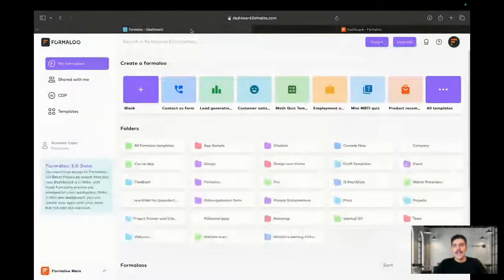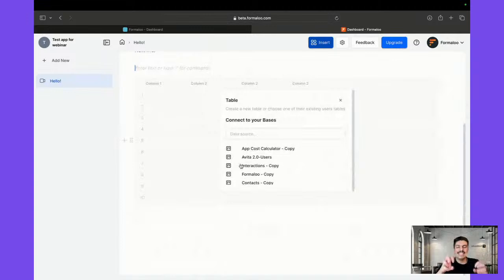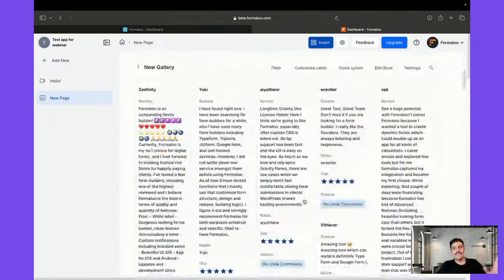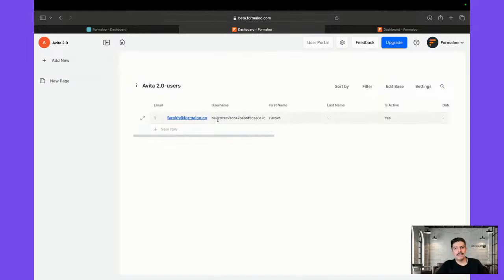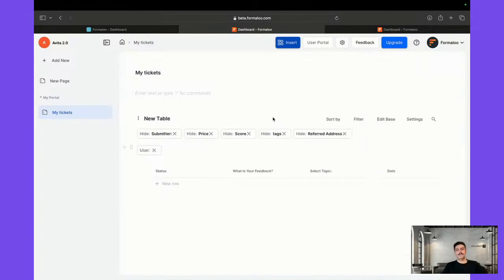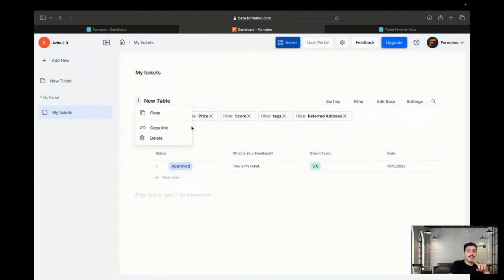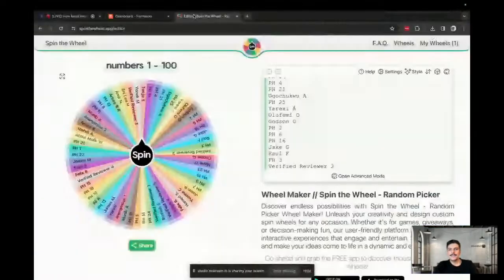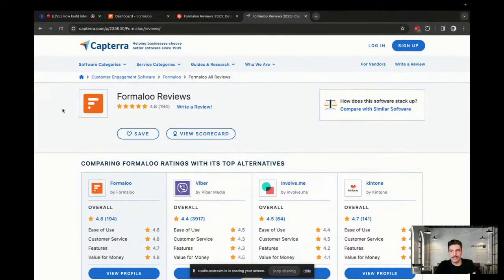How build internal tools with NO CODE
In this webinar, we will go through dashboard 3.0 features and how you can build an app in it. The biggest part of Formaloo 3.0 is the Editor 2.0, which is redesigned from scratch and makes creating apps and forms faster and easier than before.

Also, we’ll do a raffle draw live on Youtube to give away an Apple Watch to one of our lovely community members.